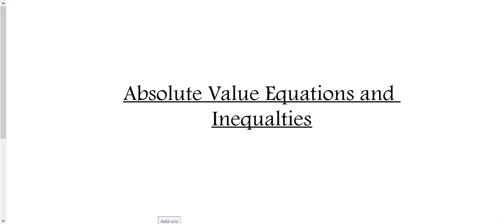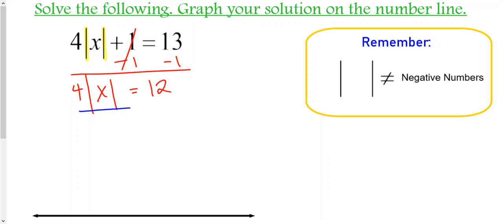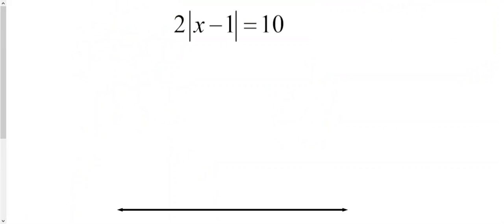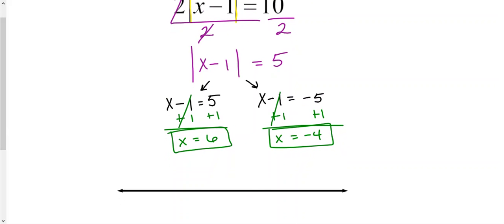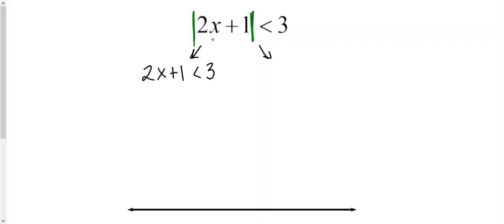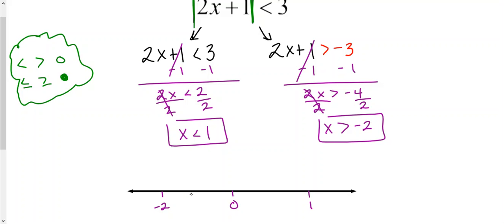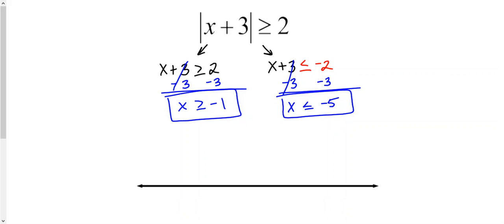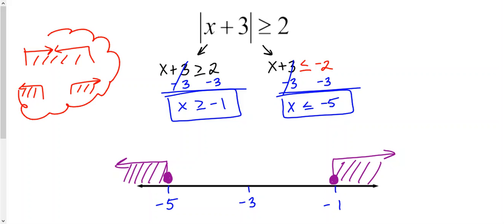Absolute Value Equations and Inequalities